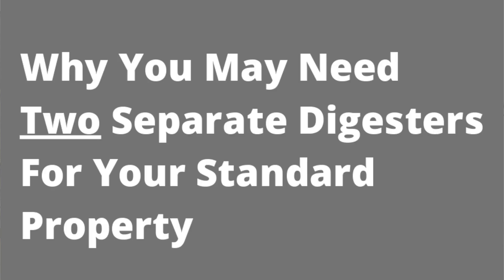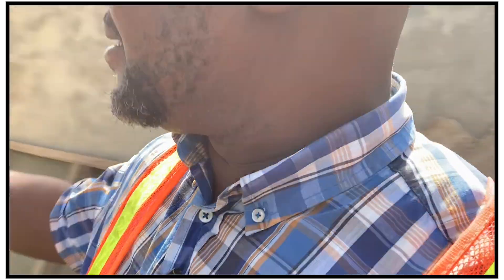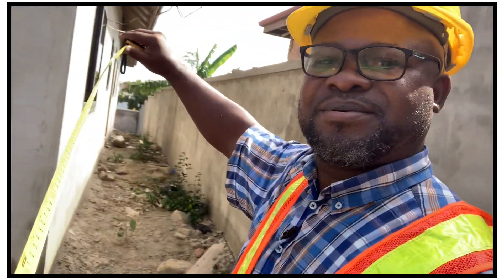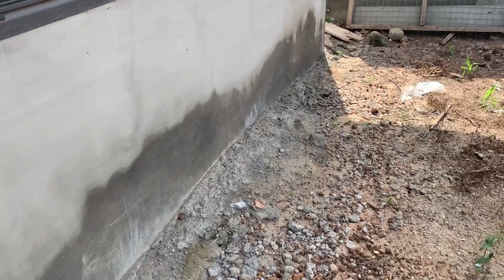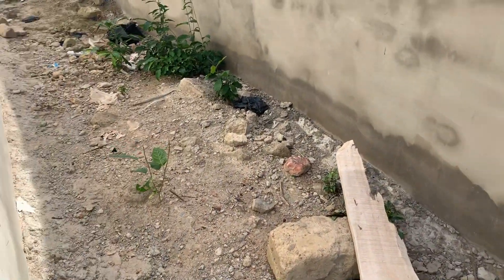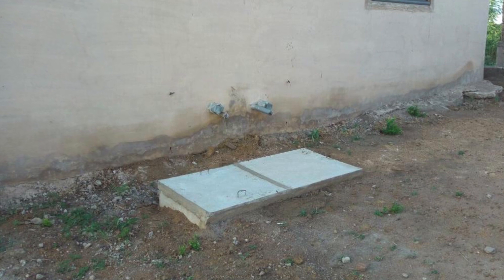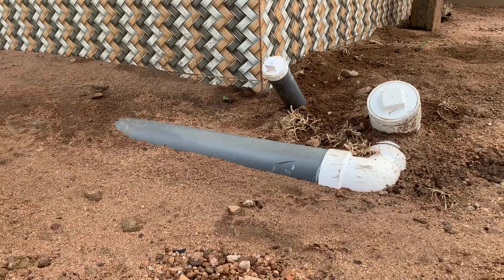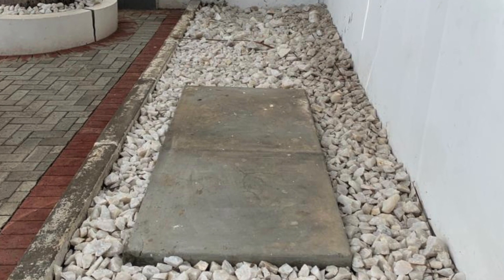Why you may need 2 Biodigesters for your dream house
In this video series of Constructing Biodigesters in Ghana, I talk about why home owners may need two separate biodegradable biodigesters for even their small property.
Building in Ghana now requires you to get a proven waste management system that would give you an assured peace of mind as a home owner. Biodigesters in Ghana are doing just that.